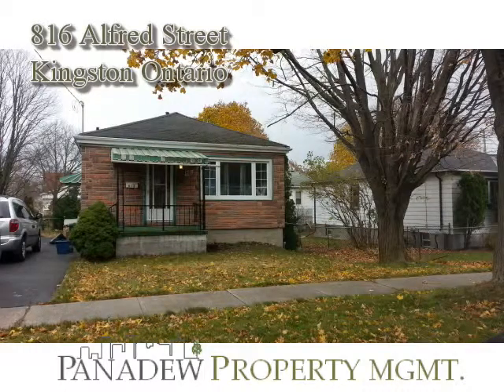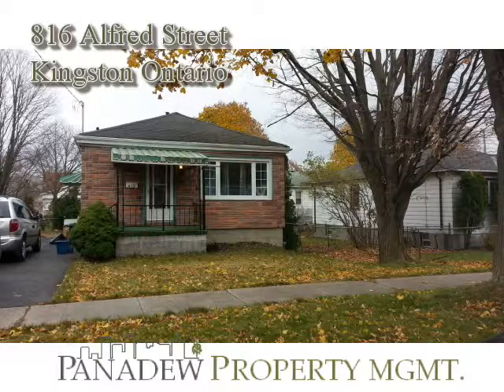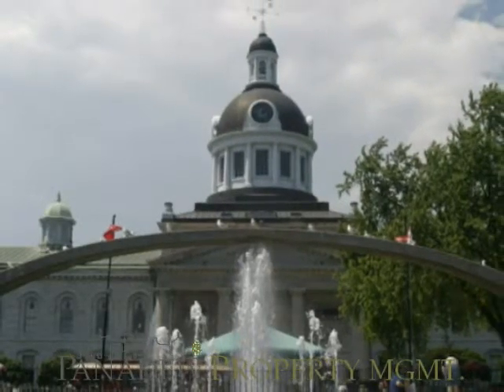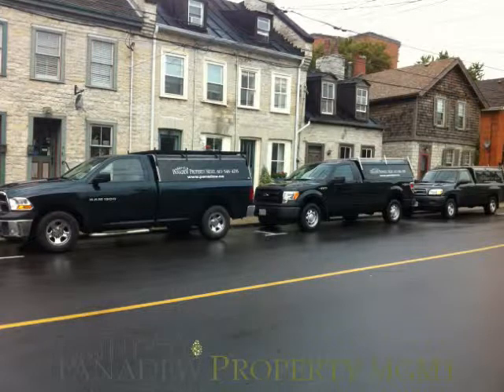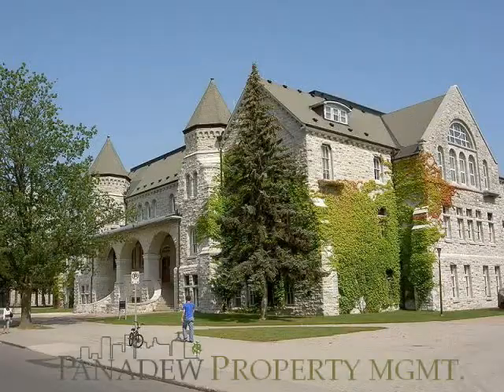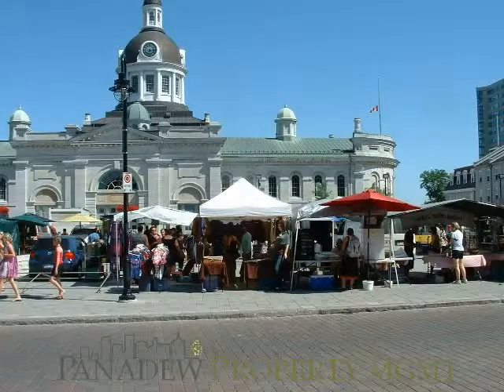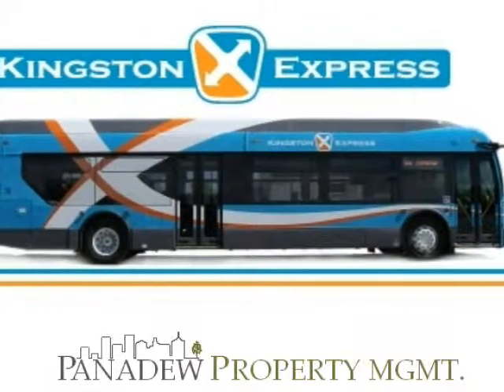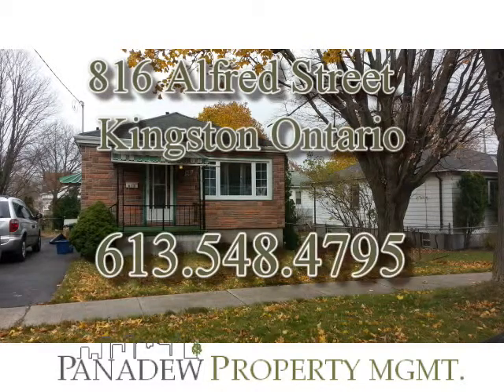Apartment for Rent Kingston Ontario at 816 Alfred Street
Apartment for Rent in Kingston Ontario 816 Alfred Street.

Panadew Property Mgmt.
87 Barrack St.